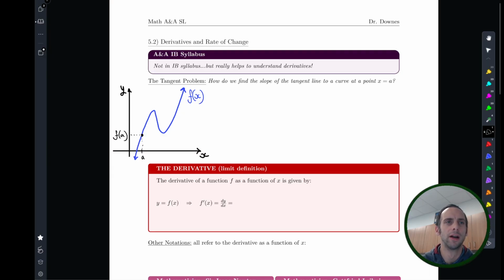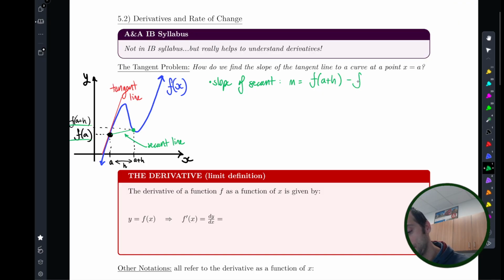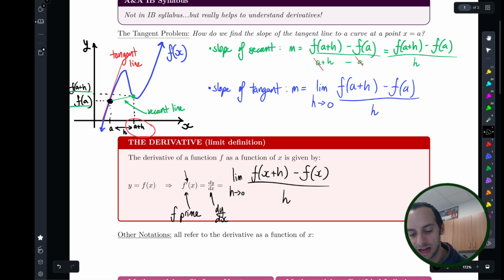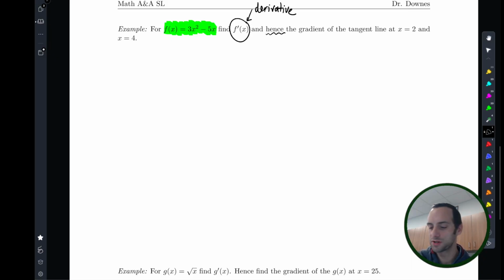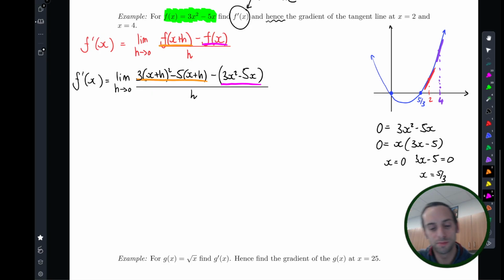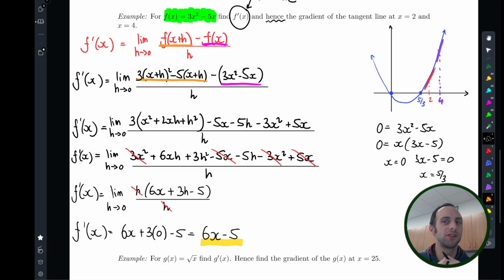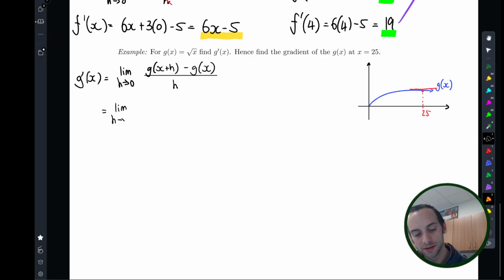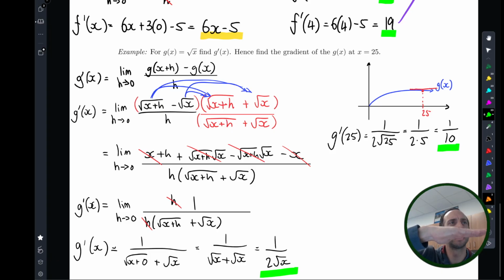IB Math AA SL Calculus - 5.2 Limit Definition of the Derivative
We step deeper into differential calculus and uncover where derivatives actually come from. In this lesson, we use the limit definition of the derivative to find the slope of a tangent line — no shortcuts, just clean algebra and clear reasoning.

We’ll take a curve, zoom in, and use limits to turn secant lines into tangent lines, showing exactly how slope is born from first principles. This is the foundation behind every derivative you’ll ever calculate, and once you see it work, calculus starts to feel a lot less mysterious.

This is where calculus stops being magic and starts being math. 🚀